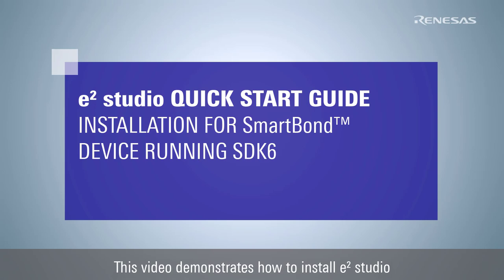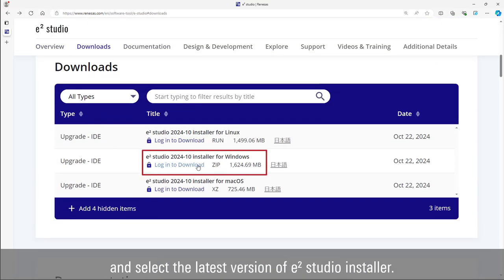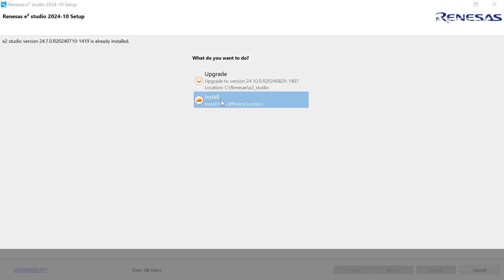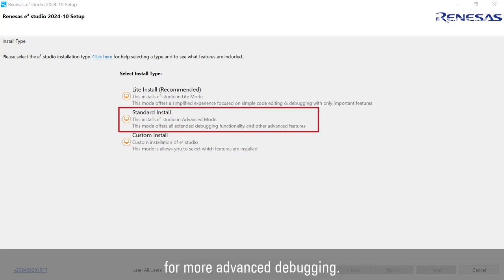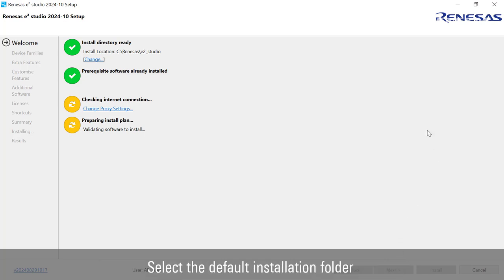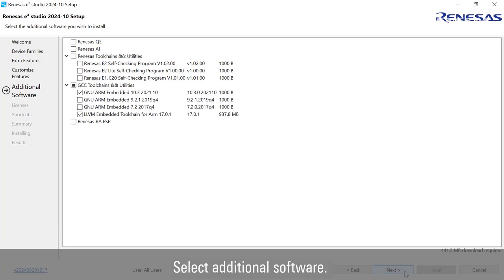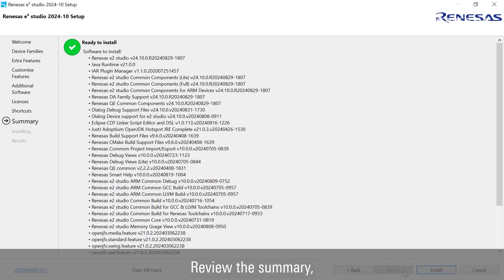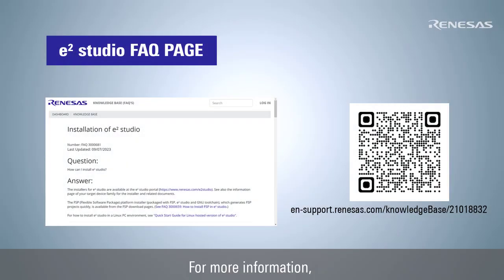e² studio Quick Start Guide (1/3) - Installation for SmartBond™ SDK6 Device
This video demonstrates how to install e² studio for SmartBond™ device running SDK6

Next video:
• e² studio Quick Start Guide (2/3) - Project Import for SmartBond™ SDK6 device
• e² studio Quick Start Guide (3/3) - Build and Debug for SmartBond™ device running SDK6

Related resources:
• e² studio
• SDK 6 Keil® µVision IDE to e² studio Migration